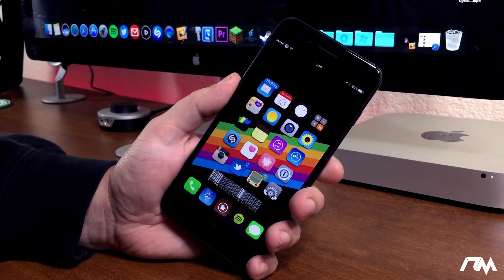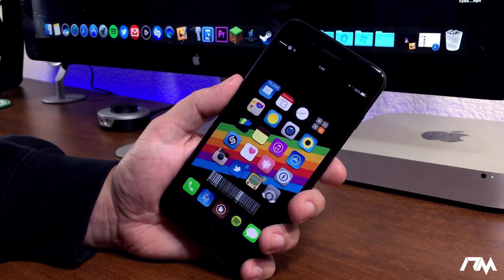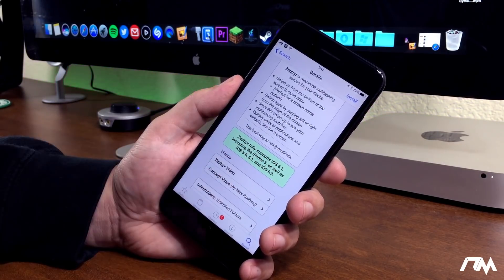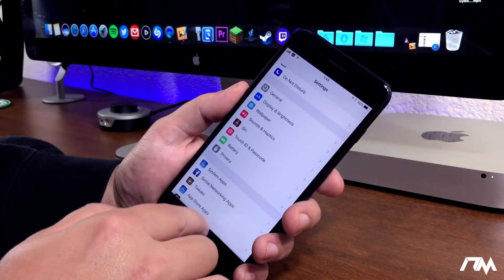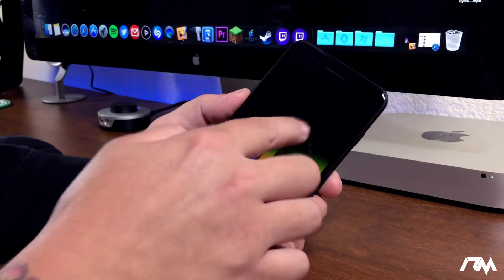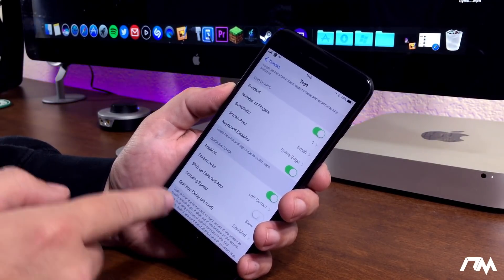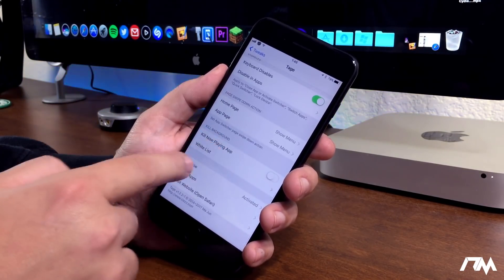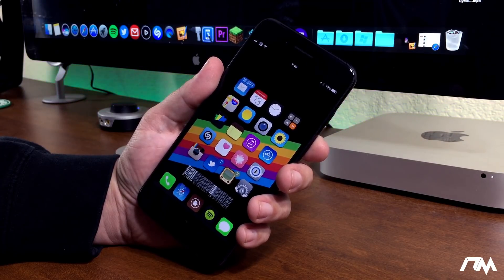How To Get NEW iPhone X SWIPE GESTURES On Older iPhones With This TWEAK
Name: Tage
Repo: BigBoss
Price: $1.99
Developer: Ma Jun